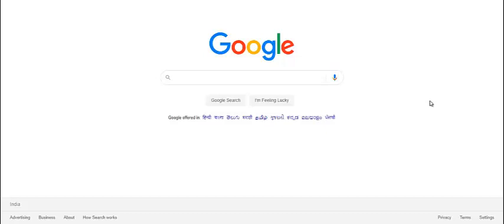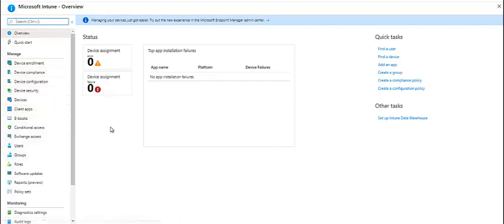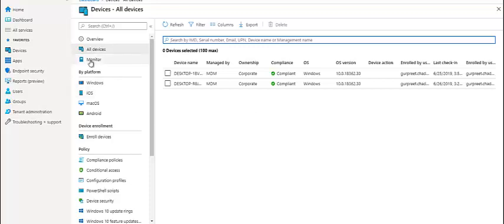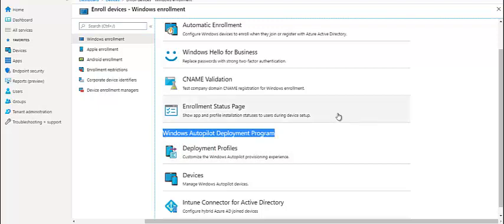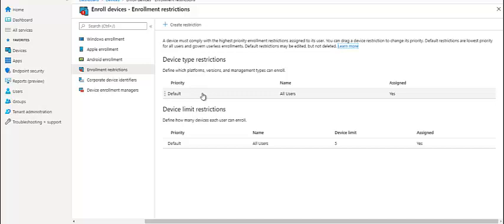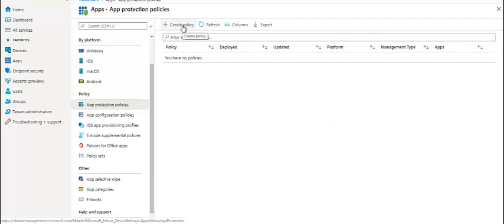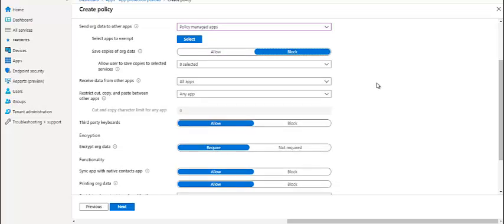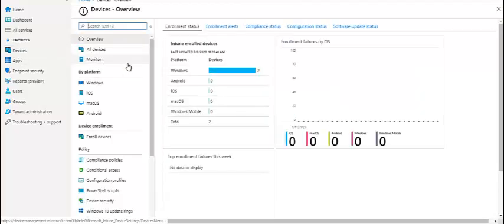Intune Console Tour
This video will give you a tour to the Intune portal as well as the new 'devicemanagement.microsoft.com' dedicated portal for Intune.